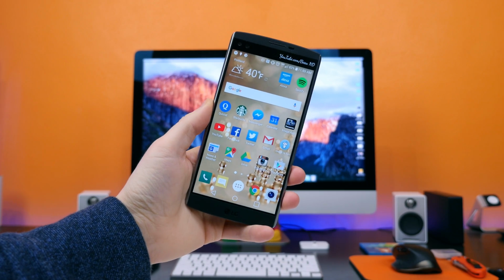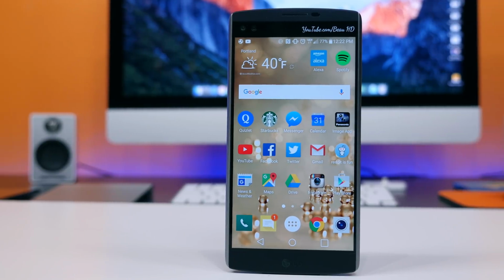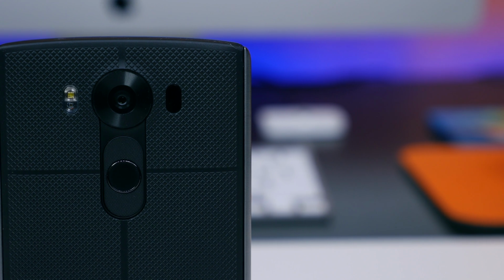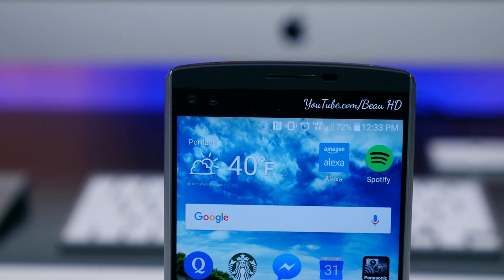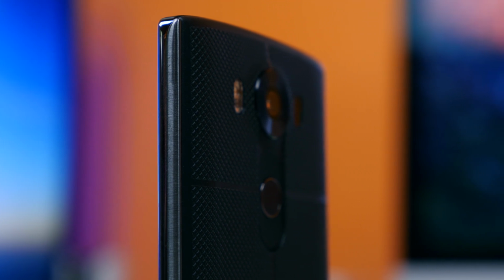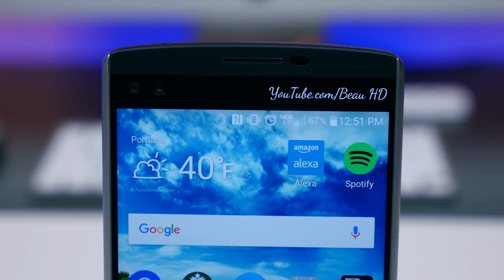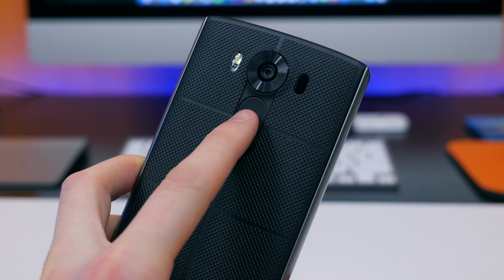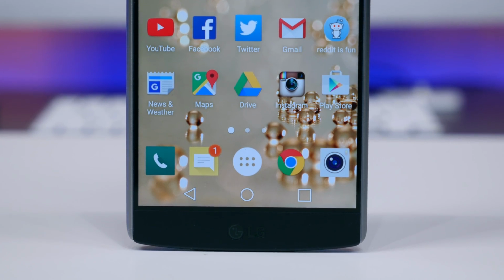LG V10 review: A well-rounded smartphone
The LG V10 has a lot of bells and whistles. Not only does it feature a removable battery, microSD card slot, fingerprint scanner and 64GB of onboard storage, but it also includes an IR blaster to control various appliances. In addition, it's one of the most powerful smartphones on the market, featuring a Snapdragon 808 hexa-core processor and 4GB of RAM. While many of the specs make the device sound impressive, it's ultimately hindered by the lackluster software. LG decided to opt in for quantity instead quality with the V10's features.